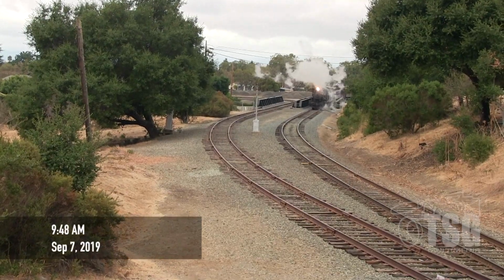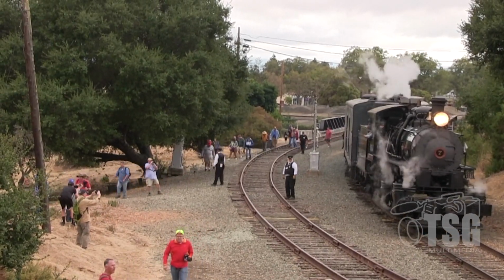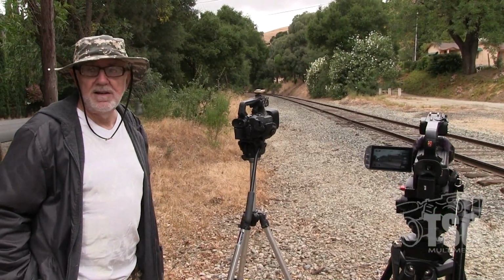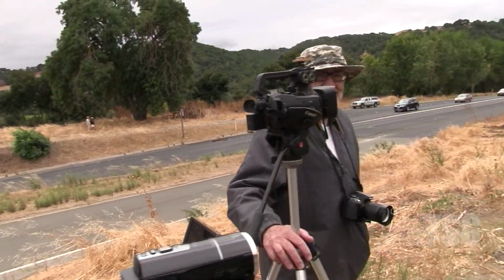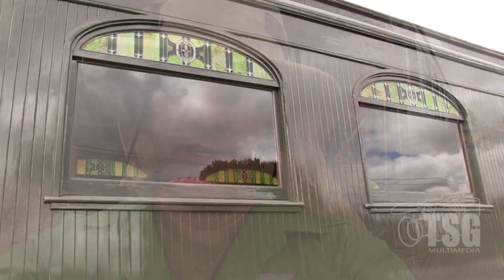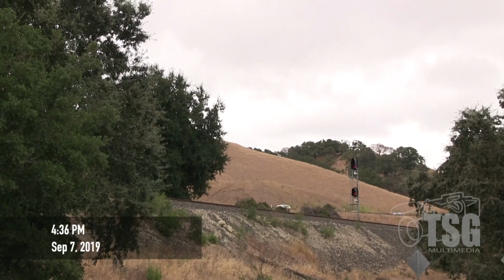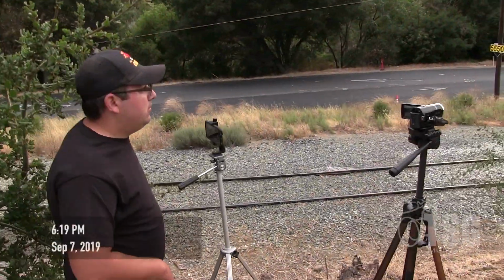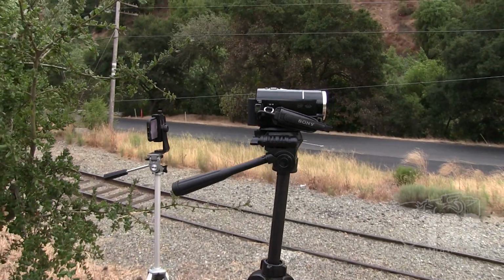Chasing Trains! Niles Canyon Steam Double Header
In September of 2019, the Pacific Locomotive Association (PLA) marked the "actual" 150th anniversary of the completion of the transcontinental railroad, since the final rail link that connected the east and west coasts happened in Niles Canyon in Fremont, California.

Part of that celebration included running a special steam double header excursion between Niles and east of Sunol with two articulated steam locomotives.